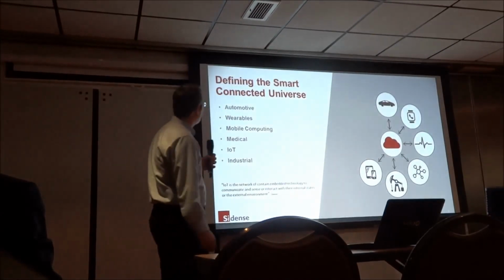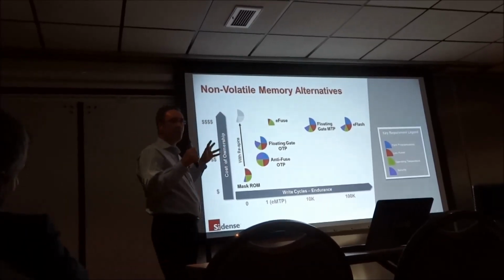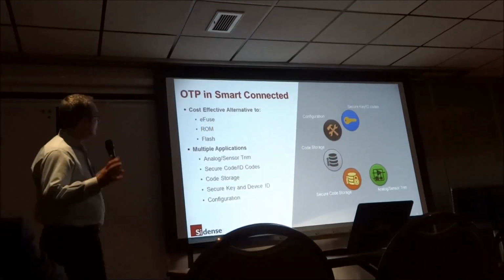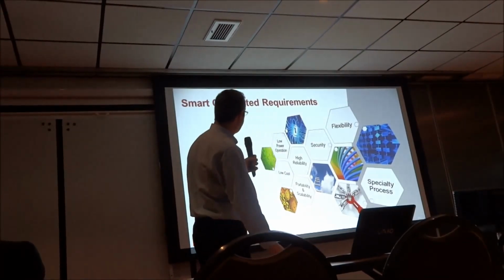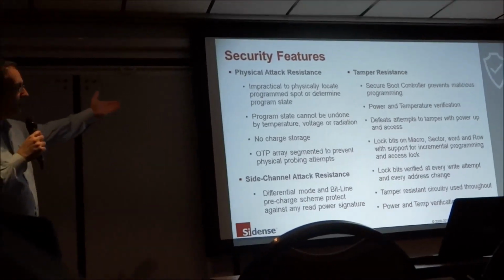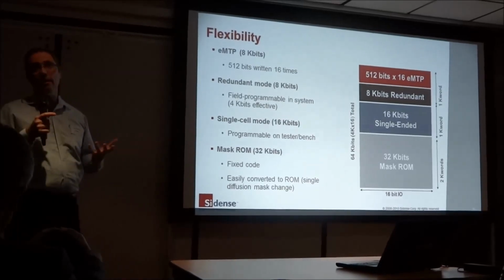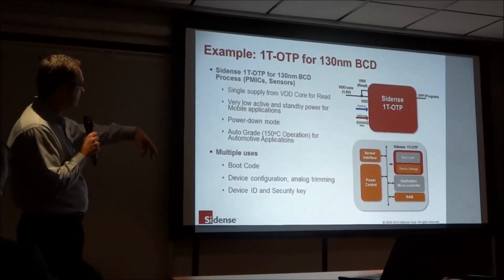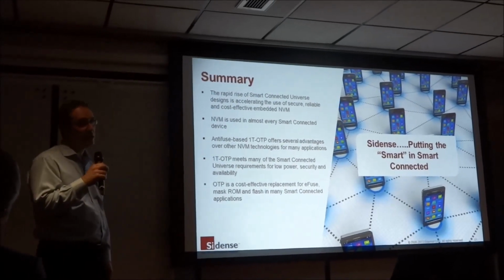Why Embedded NVM is an Important Part of Every SoC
By Xerxes Wania, CEO, Sidense

Virtually every SoC needs some type of memory to perform one or more critical functions, including code storage, secure key storage, device configuration, analog/sensor trimming and calibration, and device identification. As device cost, power and security considerations continue to grow in importance, more of this memory is being embedded into the SoCs that contain processor, communication and encryption cores, along with other IP.

Compared to external memory, embedded memory cores are more power efficient, reduce system size and cooling requirements and offer far greater security for stored information. With the exponential growth of the Smart Connected Universe, comprising the mobile computing, IoT, wearables, medical, industrial and automotive market segments, SoCs for these applications are increasingly dependent on embedded memory, particularly non-volatile memory. This talk will discuss the various types of embedded NVM and where each is best suited to perform a particular type of function.

Biography:

 Xerxes Wania has over 25 years of experience in marketing, sales and engineering in the semiconductor intellectual property industry. Before Sidense, he was the Director of Mixed-Signal Marketing at Synopsys where he was involved in marketing and business development activities for Synopsys' mixed-signal semiconductor IP products. Prior to Synopsys, Xerxes was the President of inSilicon Canada and Vice President of Mixed-Signal Business for inSilicon worldwide. inSilicon was a semiconductor IP market leader before being acquired by Synopsys in 2002. Xerxes successfully grew inSilicon Canada into a profitable business, which in 2001 was listed among the Top 50 Canada's Hottest Startups. Xerxes was also previously the founder and CEO of Xentec Inc., acquired by inSilicon.